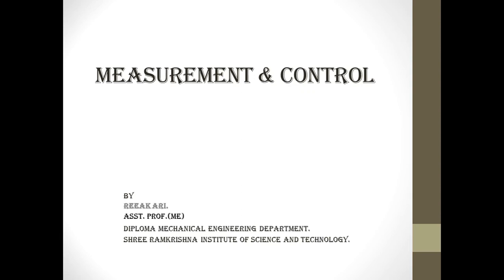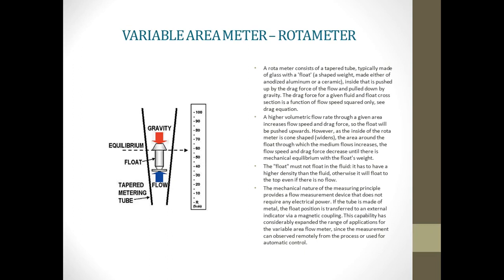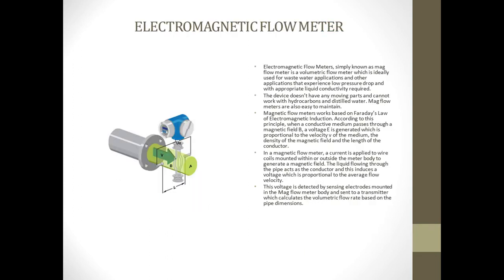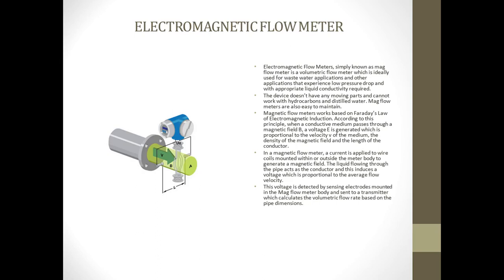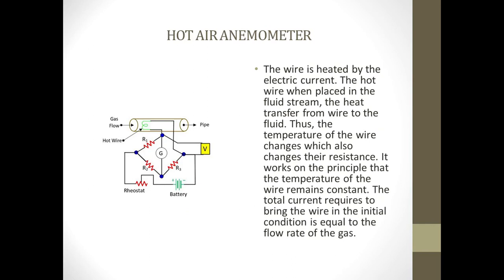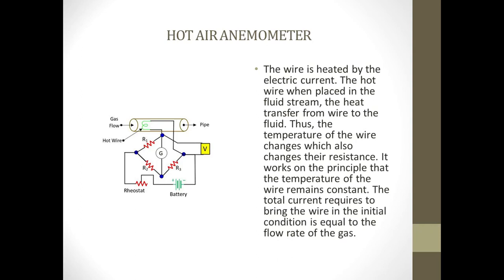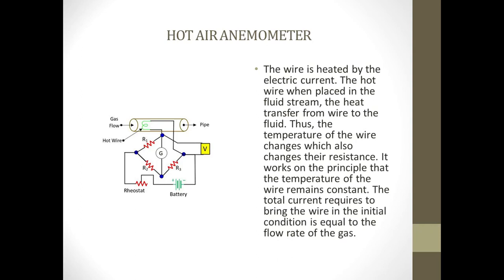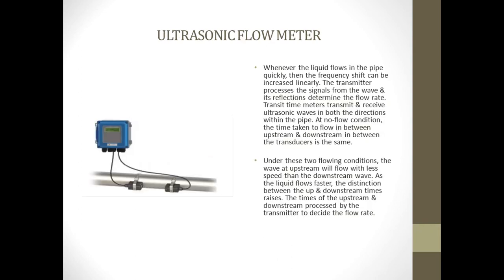Chapter 05 Flow measurement M&C 5th semester